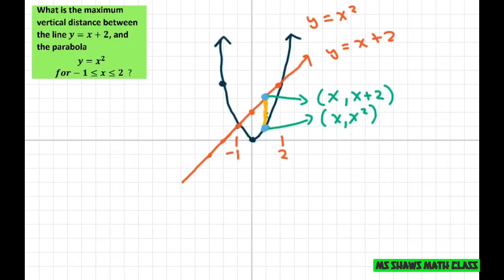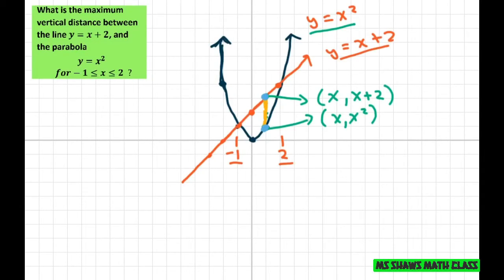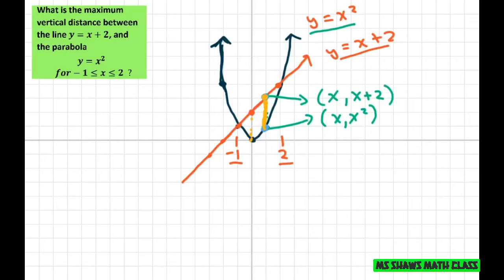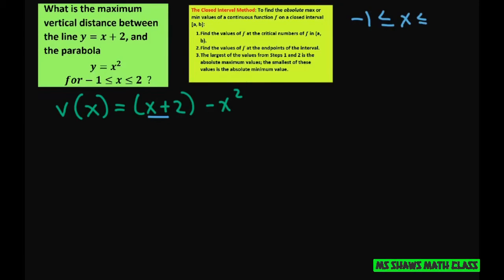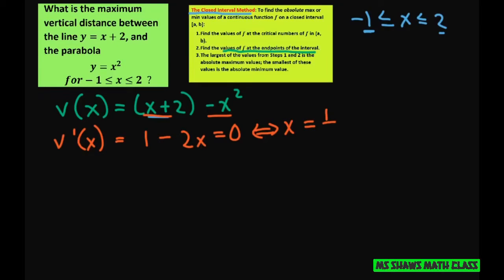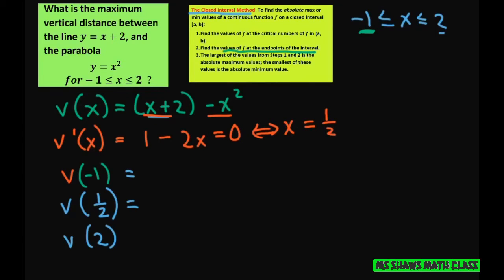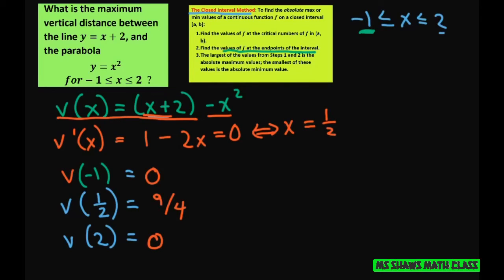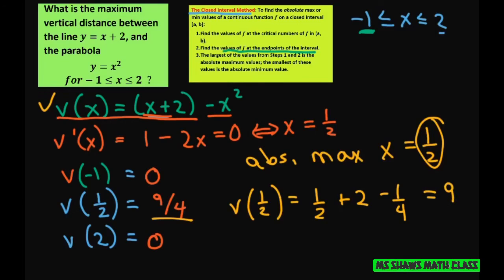What is the maximum vertical distance between line and parabola y=x^2, y= x +2. Optimization